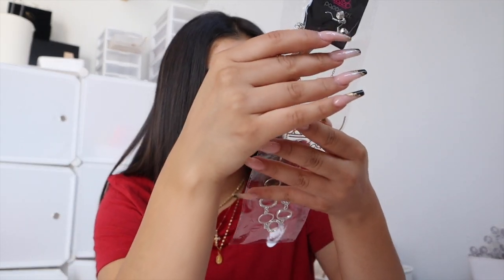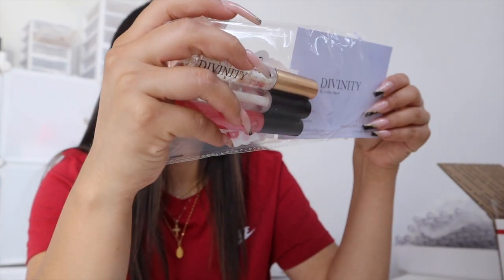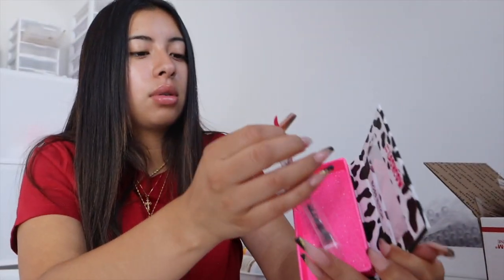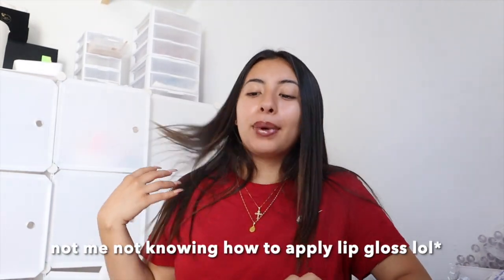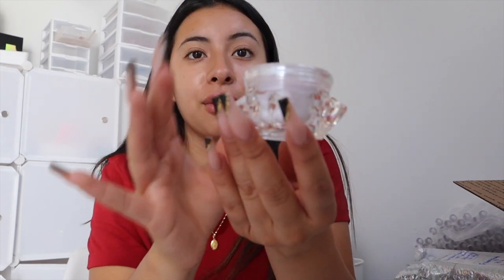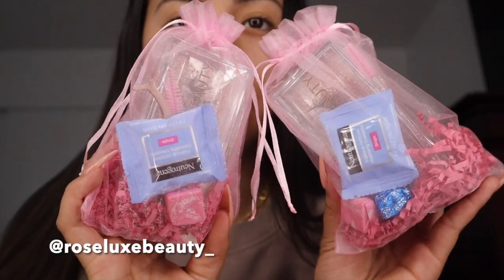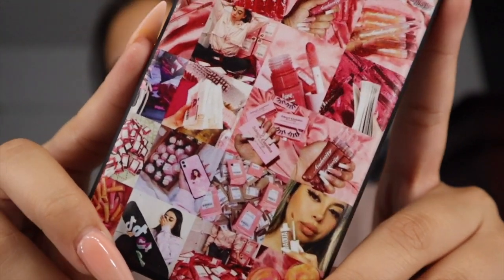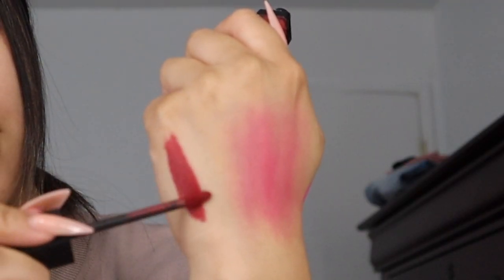UNBOXING SMALL BUSINESSES PART 2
Hi everyone!

Quick shoutout to @reddragoncosmetics !!! Support this business as well, they have bomb ass lashesss!!

I decided to start a series about reviewing small businesses on my platform and give everyone the opportunity to get known, and encourage my audience to start shopping small! There will be a part two of reviewing small businesses due to an extensive amount of packages I have received.

For those of you who are small business owners and would love to send in a package for review, I always announce the PR opportunities through my Instagram so make sure you are following me to stay updated. Also, there will be more future opportunities for small businesses who would like to participate!